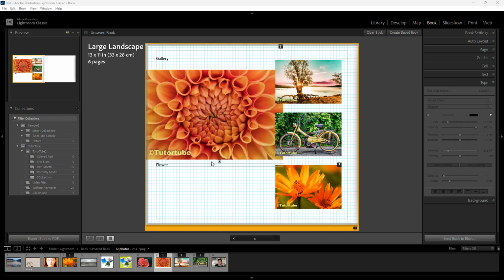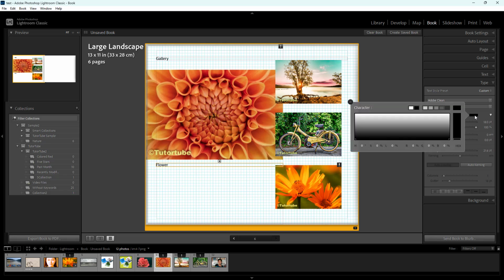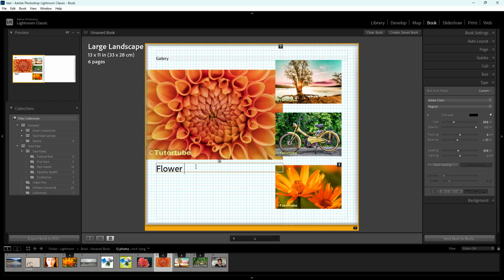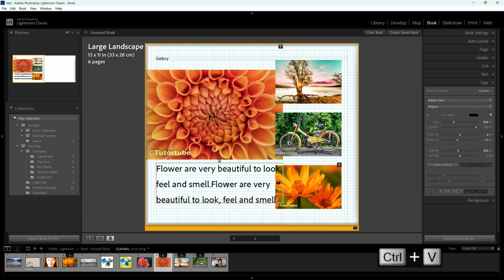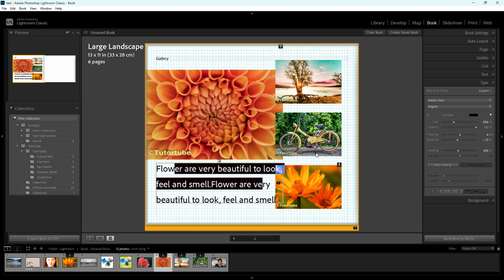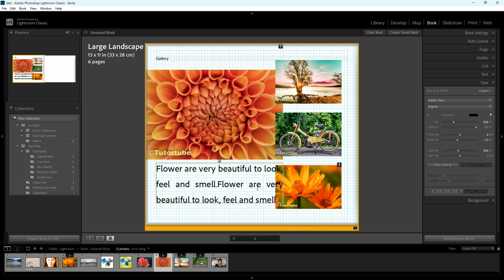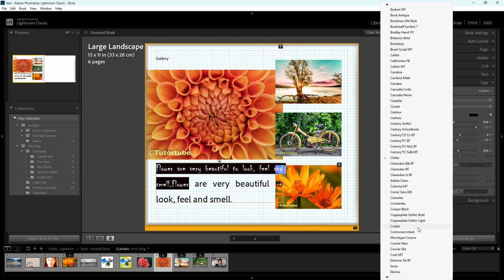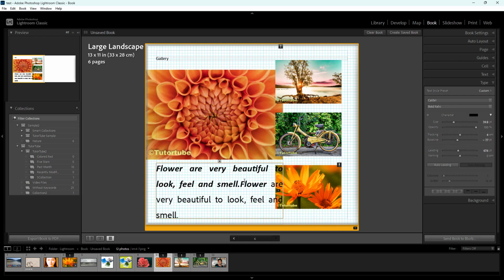Adobe Photoshop Lightroom Classic - Lesson 78 - Adjusting Photo Text Type in Book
In this tutorial, we’ll explore the essentials of Adjusting Photo Text Type in Book in Adobe Photoshop Lightroom Classic.